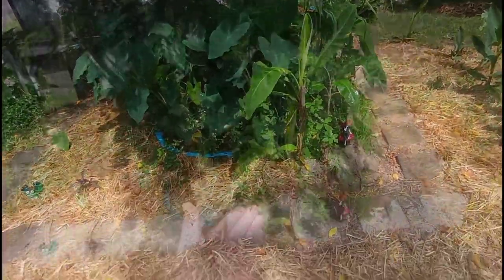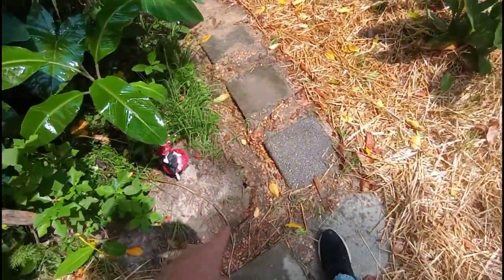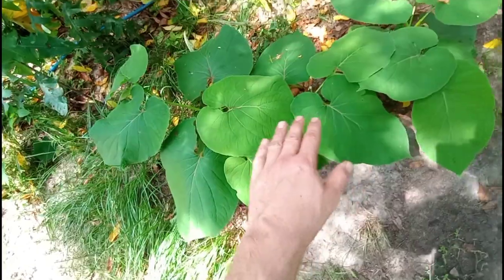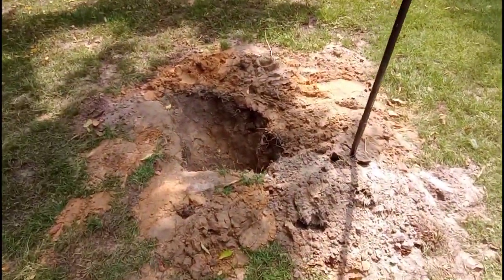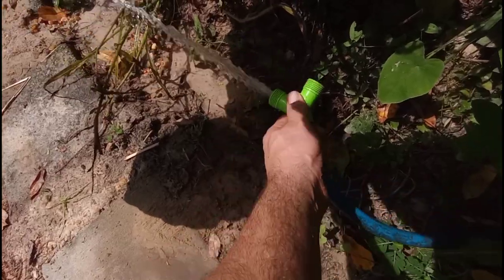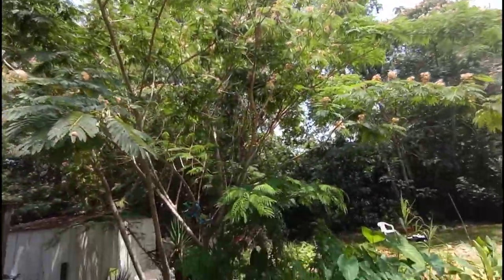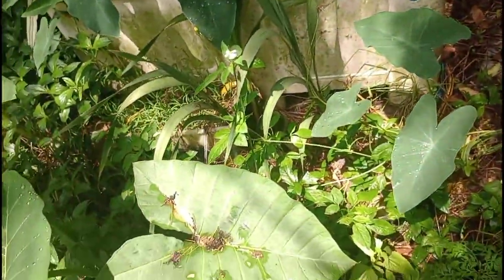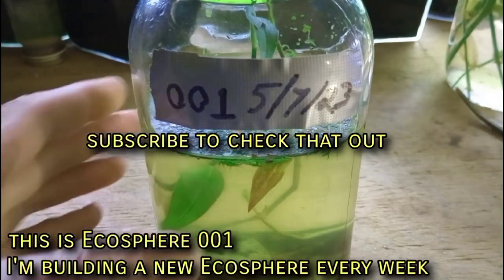Channel Update June 2023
Checking out the ponds and surrounding projects. Quite a few changes around the oasis this year.